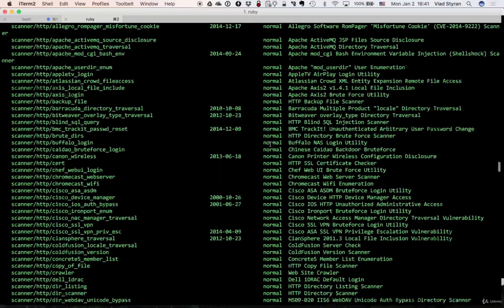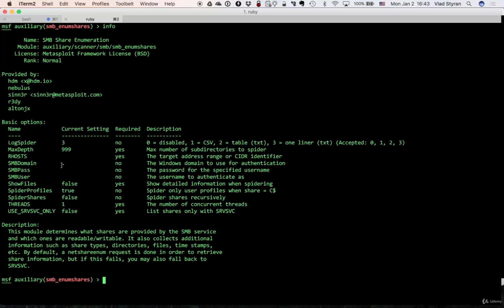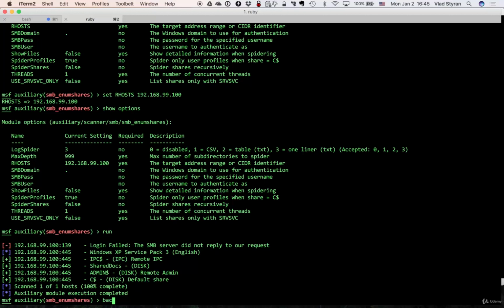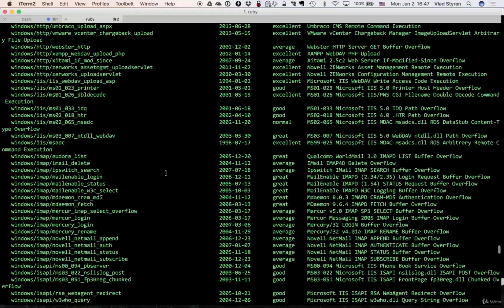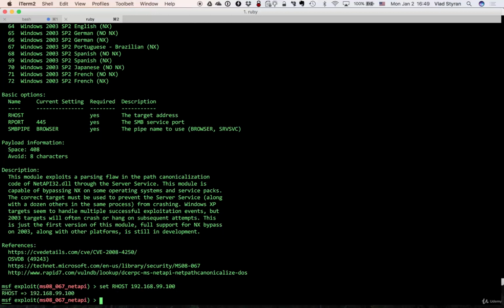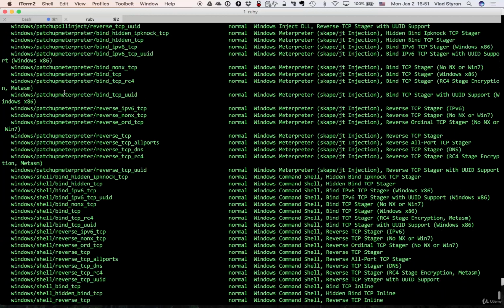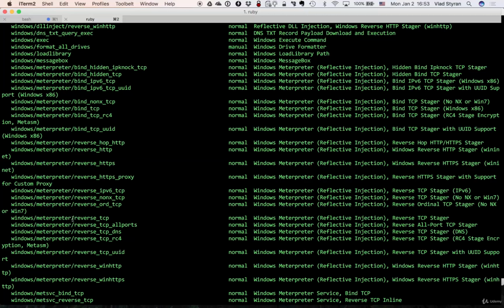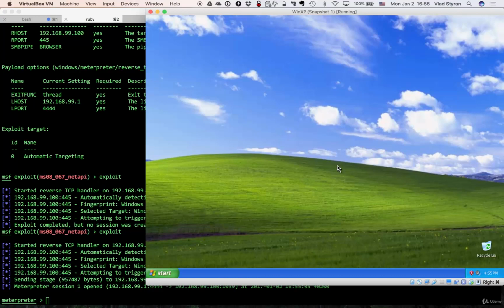The Complete Ethical Hacking Course! Udemy 33